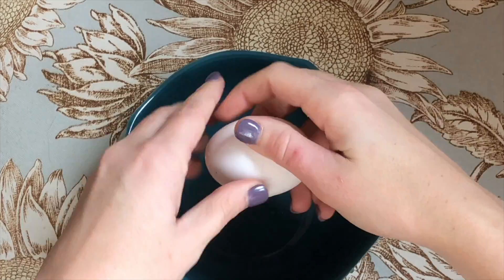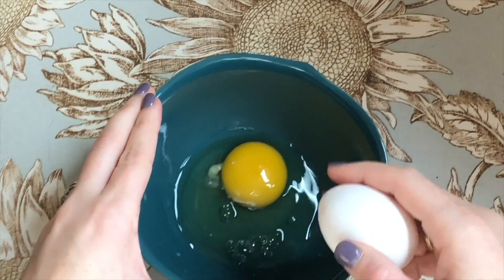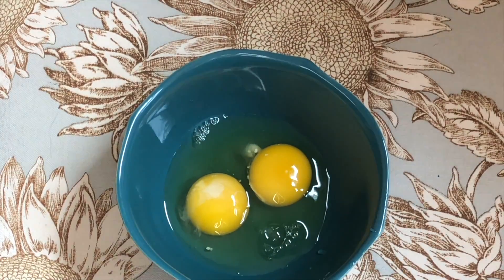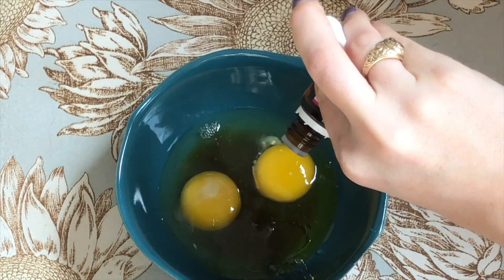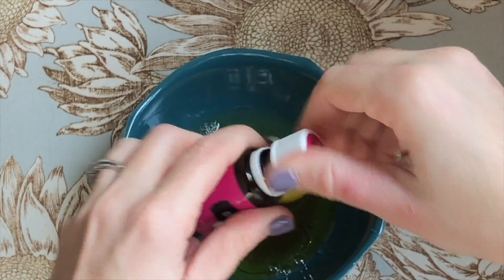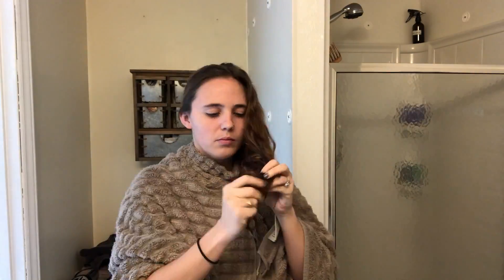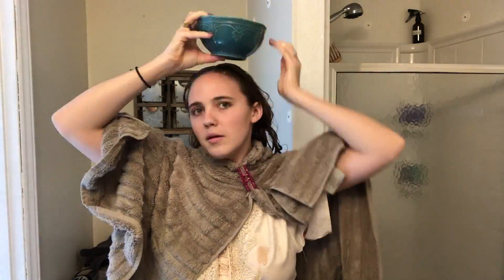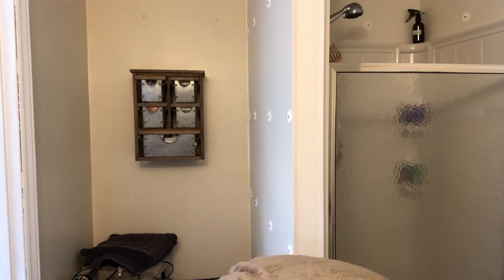Making It with Melissa: Episode 15- Hair Mask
Episode 15 of Making it with Melissa: DIY recipes using the BEST essential oils around!